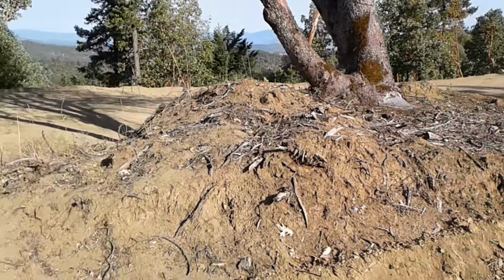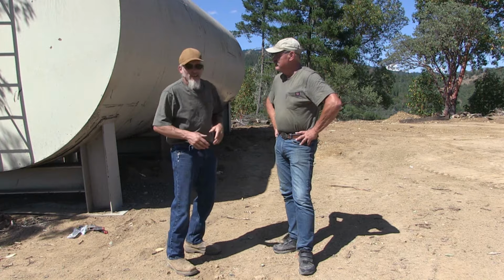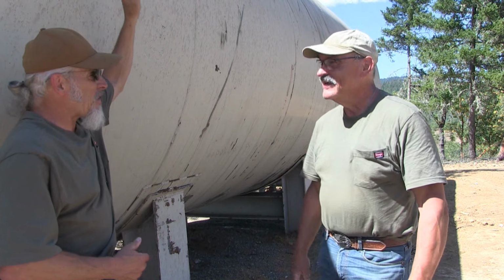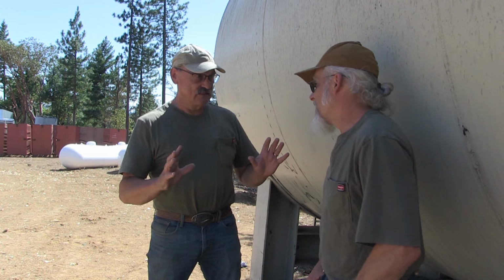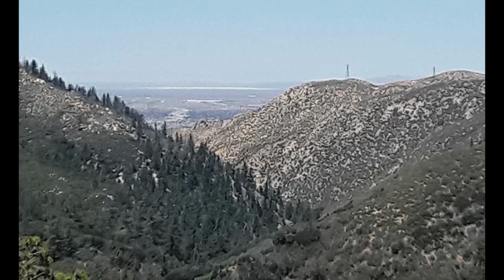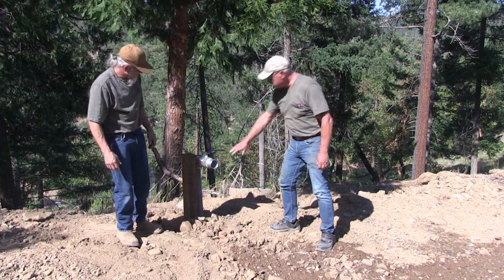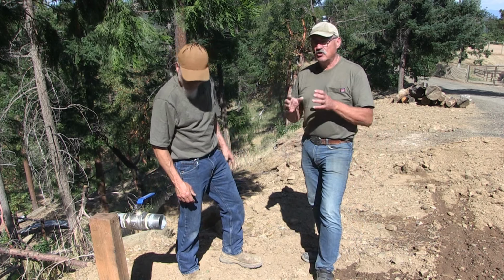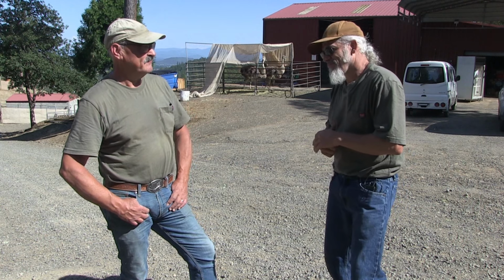S05E100 - WILDFIRE NEARBY - Salt Creek Fire S.W. Oregon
For this episode I thought it important to share an earlier episode of Fire Mitigation Preparedness within this important documentary.
This channel explores both domestic Farm and Ranch livestock as well as exotic livestock such as Bison, Elephants, Rhino, monkey, birds. Hayden and Jerry the hosts of the show will also explore and discuss Off Grid applications and methods of establishing independence and self sustainence.